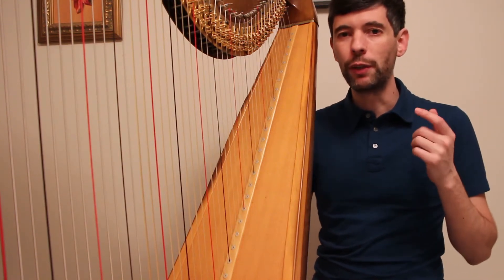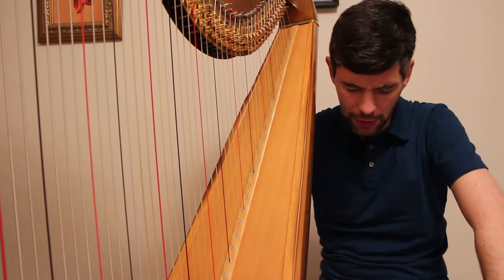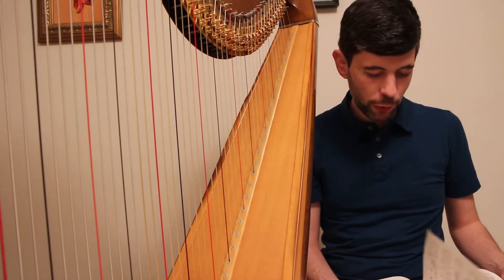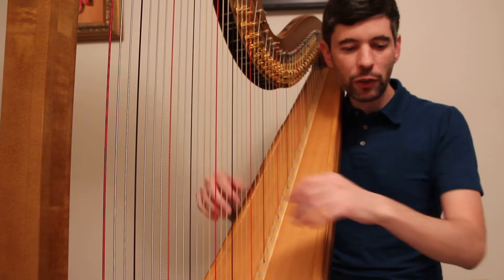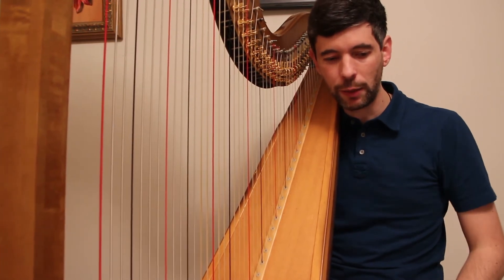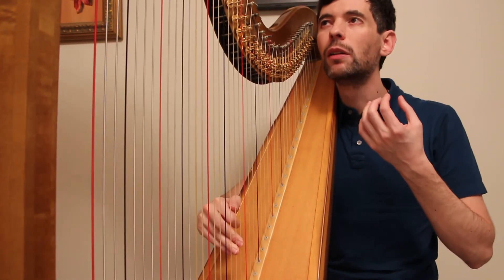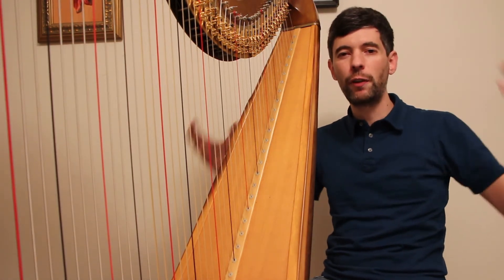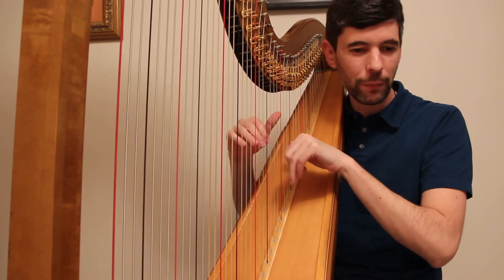[Louder Audio] Experimenting with phrasing in Grandjany's "Rhapsodie" - Harp Tuesday ep. 91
[This is a re-upload of this episode, with audio compression in order to bring up the speaking level.  If you're having problems hearing the first one, this should hopefully fix that!]

In this episode of Harp Tuesday I look at a very small section from Marcel Grandjany's composition "Rhapsodie" and talk about and play around with different ways of phrasing it.

In many ways what it boils down to is first figuring out how you want it to sound (in your head) and then working on being able to play it that way on your instrument...

Harp Tuesday is once every two week video series about the harp. An easy to navigate list of Harp Tuesday episodes can be found

My CD "Passage: music for solo harp" is available!